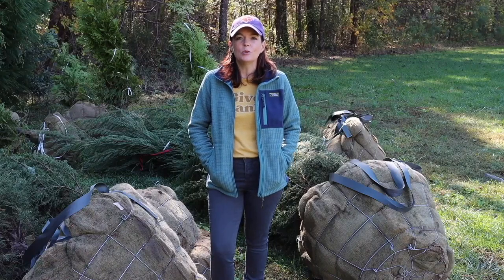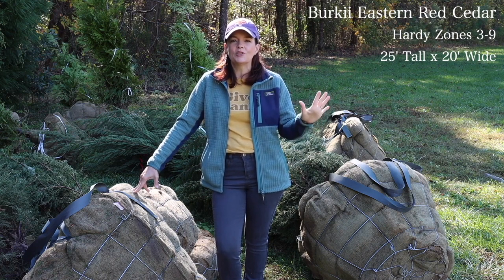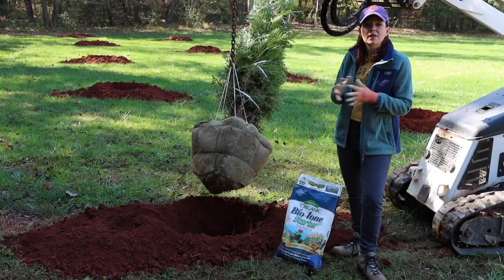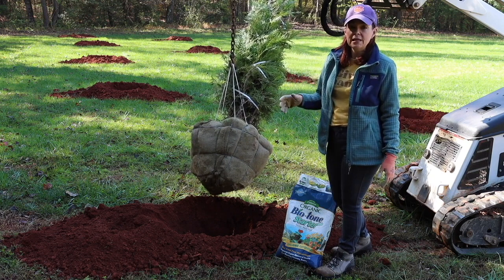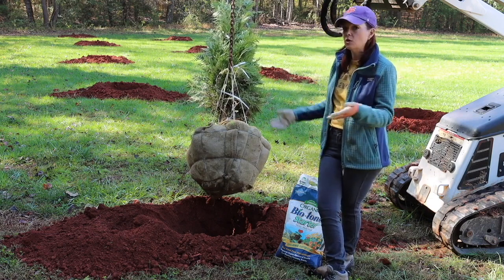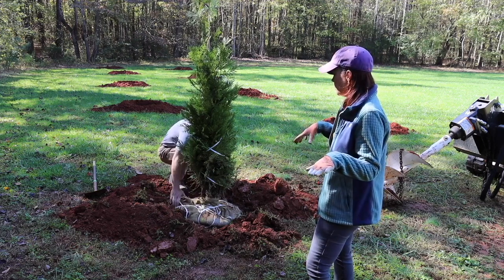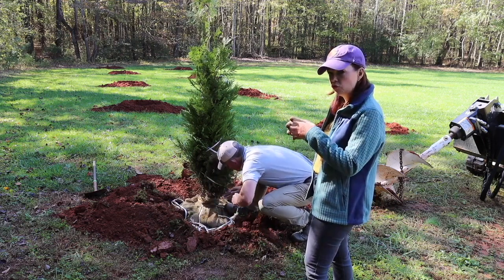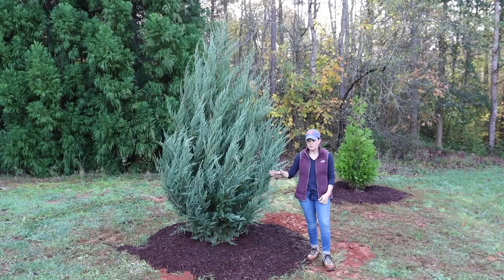Planting a Privacy Screen // Gardening with Creekside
Robert Frost penned the phrase "good fences make good neighbors", and what could be a more beautiful fence than one made up of beautiful trees?!  This past week we planted a privacy screen along the back edge of our property using Thuja Green Giants and Burkii Eastern Redcedars to ensure that we will continue to have privacy in our backyard.  Join us as we walk you through the process of planting these low maintenance, fast growing, gorgeous trees.

Creekside Nursery
181 Pine Hollow Dr